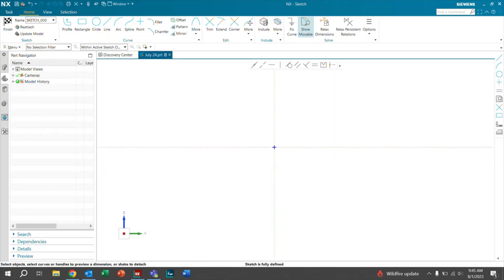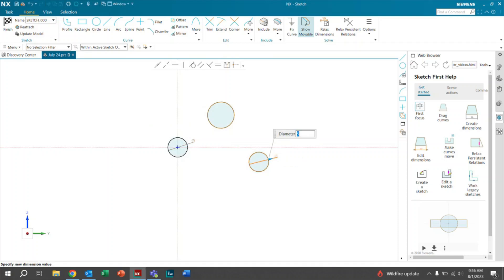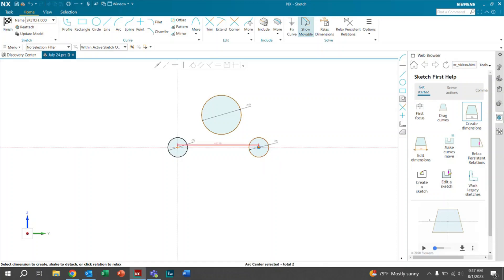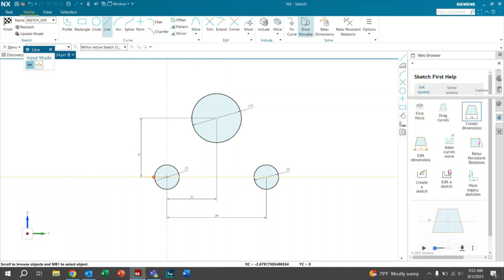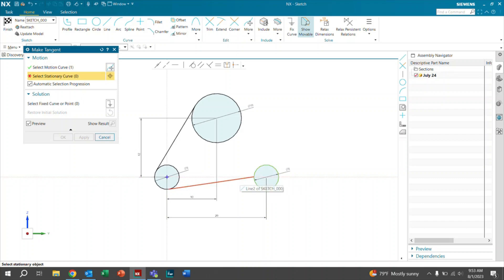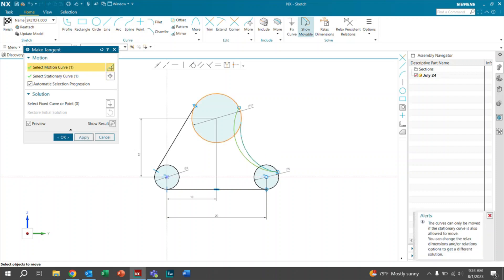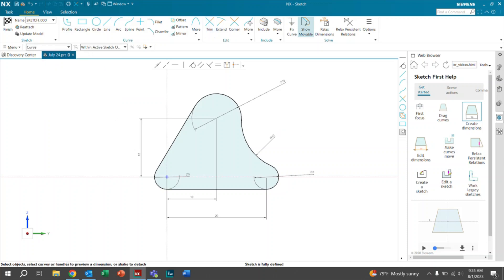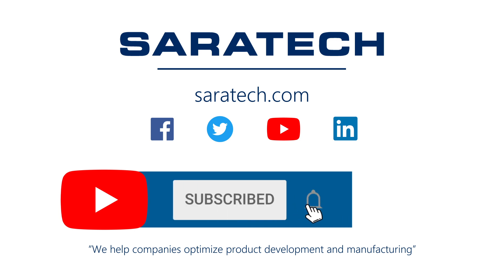NX: Using the Sketch Bar